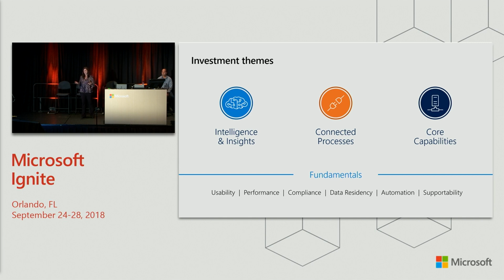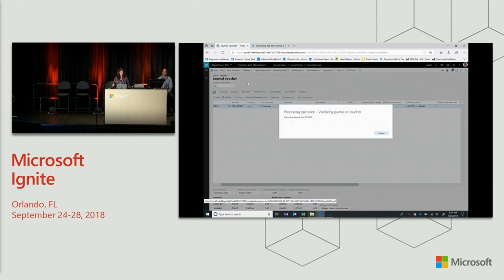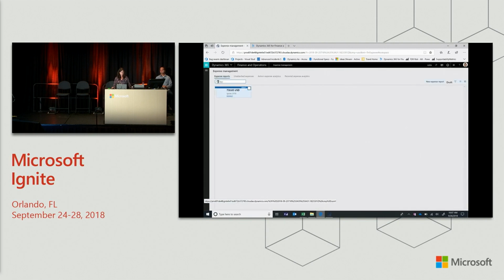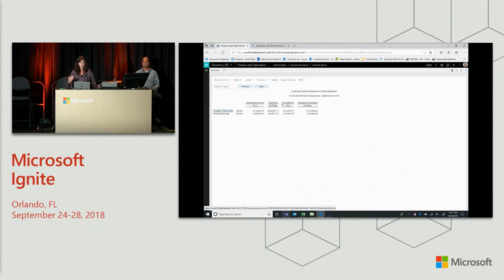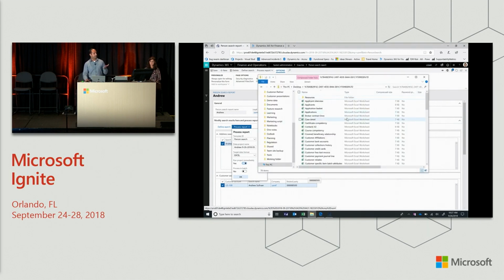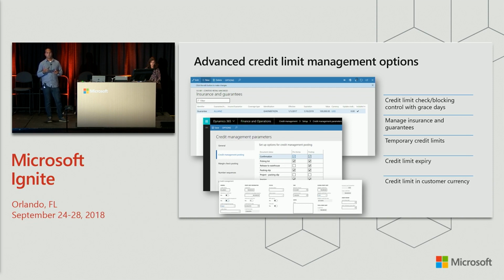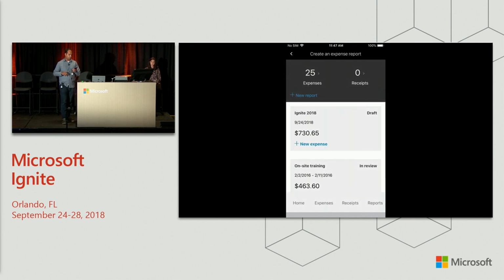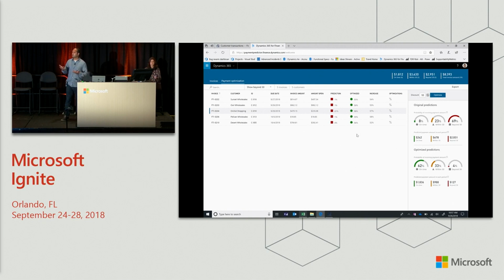Microsoft Dynamics 365 for Finance & Operations: What's new in financial management - BRK2220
In this session, learn about the investments in financial management and service industries that help your teams automate their day to day business processes, monitor performance in real time, and grow and expand globally, helping transform your business.